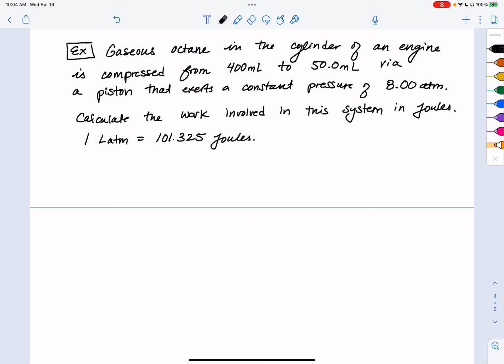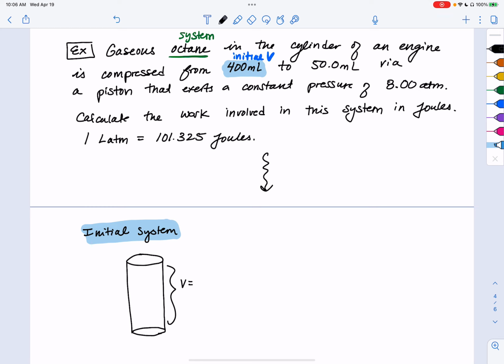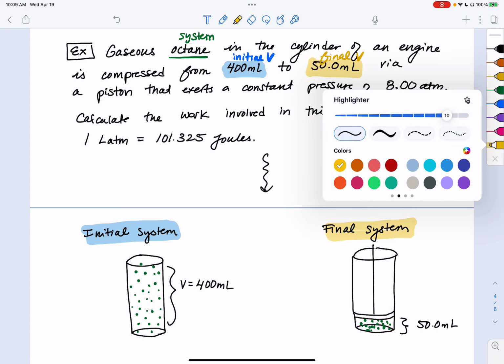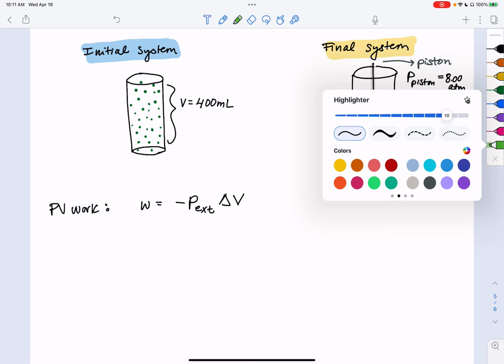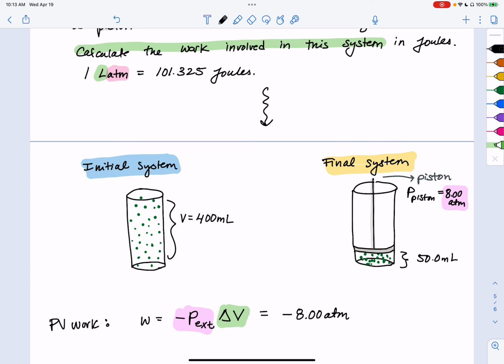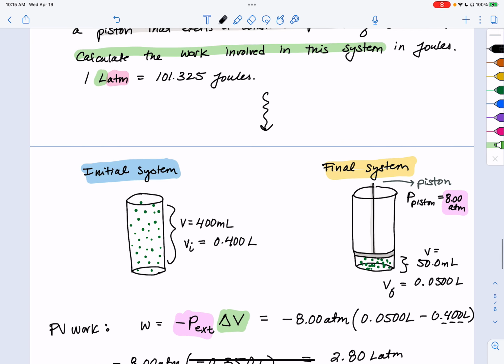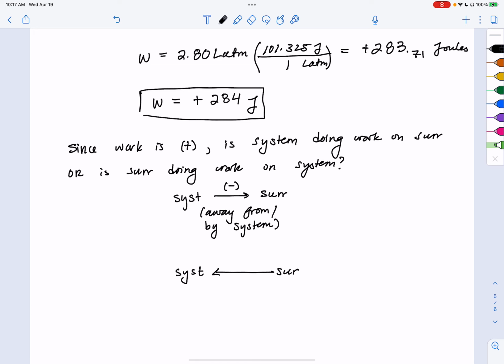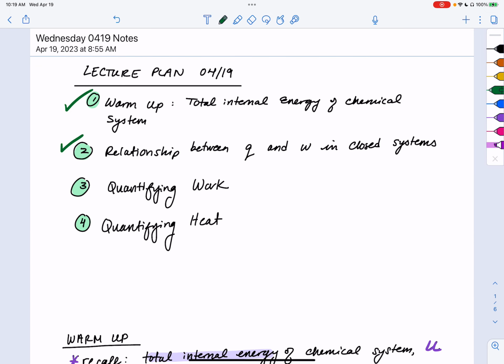Example of Calculating PV Work